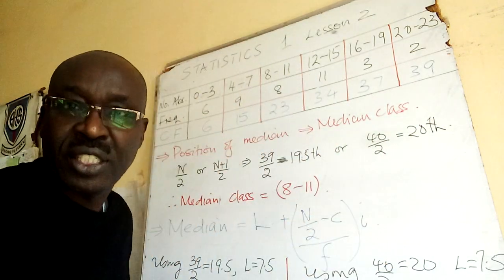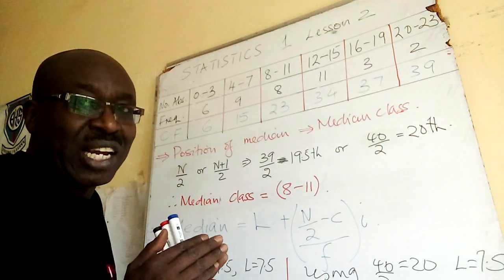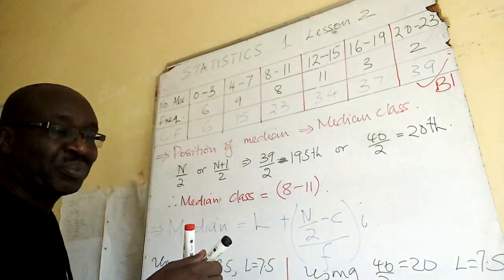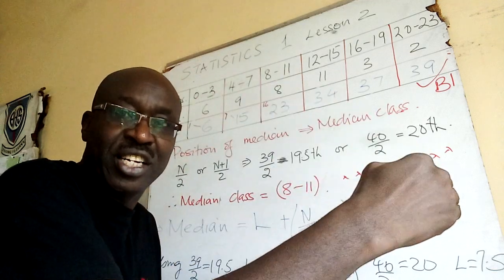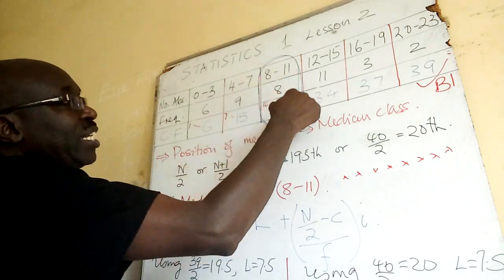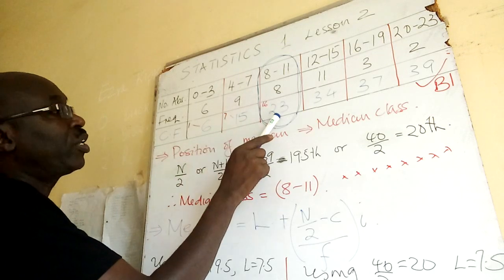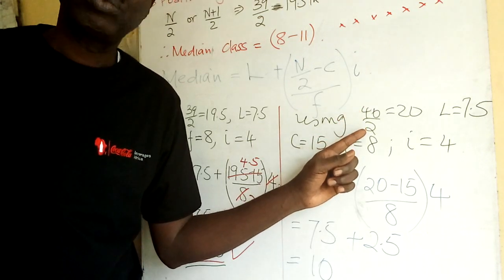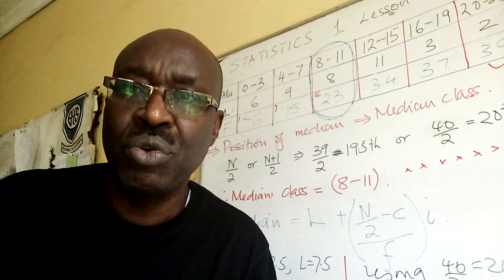Median Using formula Mathematics part 2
Application of the formula